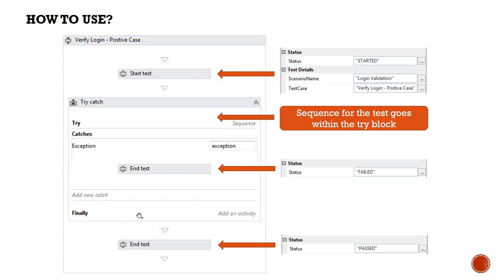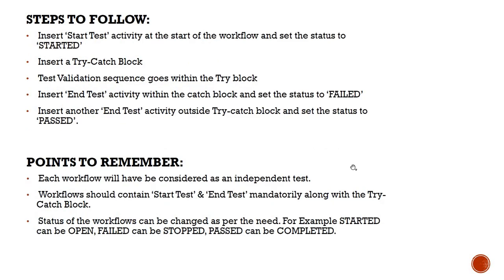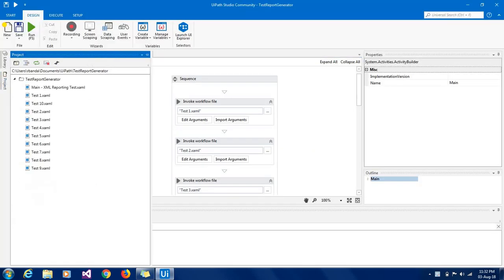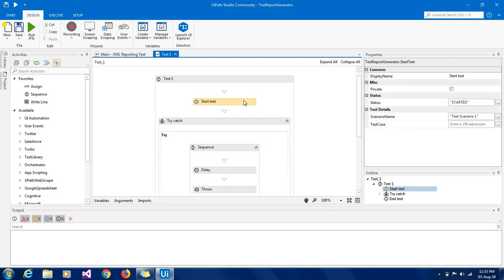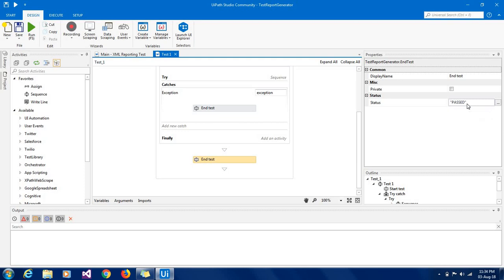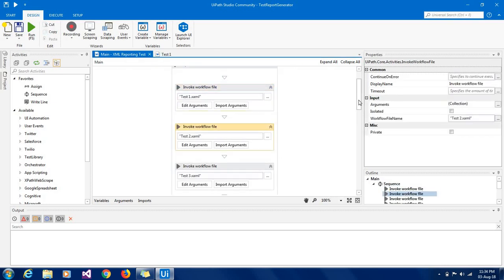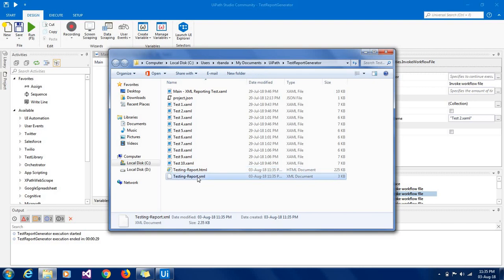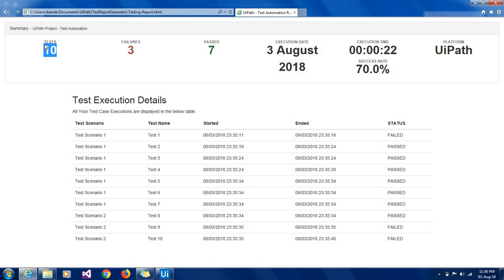UiPath Test Report Generator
Custom Activity Package for UiPath PowerUp Automation Hackathon.